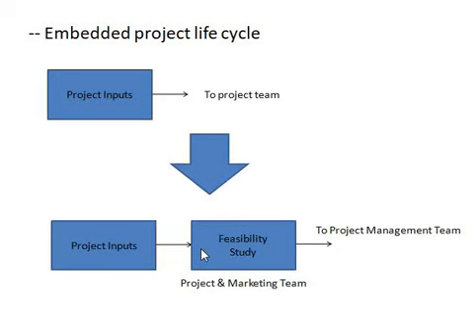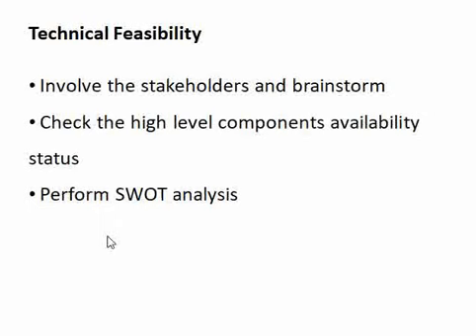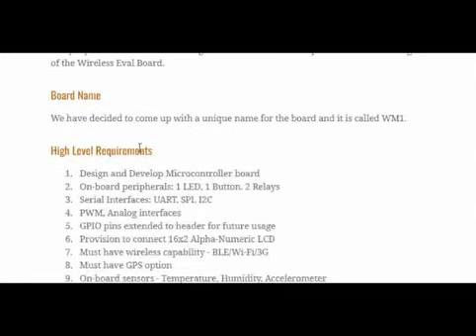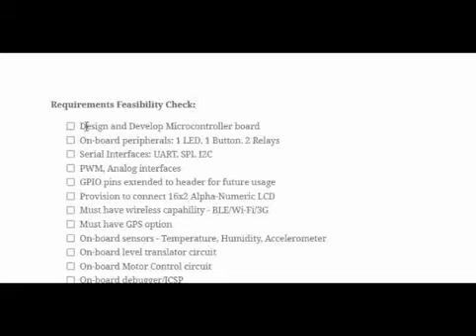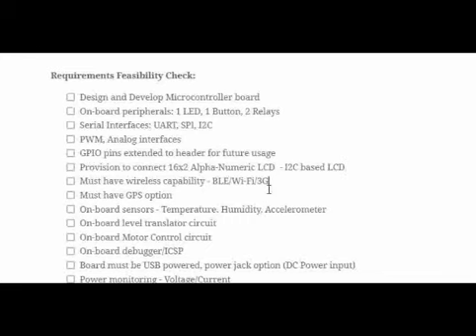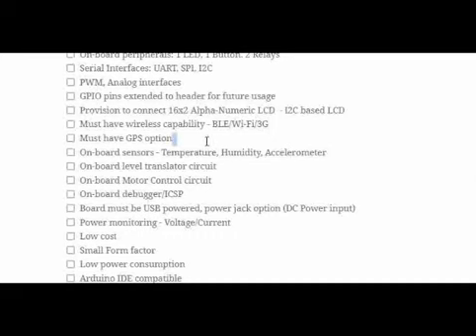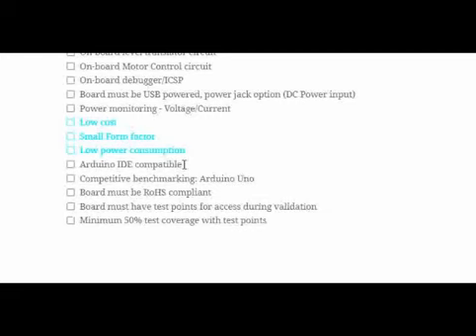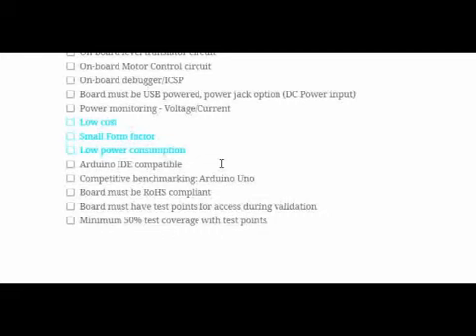#0003 Feasibility Study | Analysis Phase | Steps after receiving high level project requirements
This video explains the steps preformed in Feasibility study phase. When the management gives the high level requirements, the respective stakeholders perform the project feasibility study and come up with a report to be submitted back to the management.